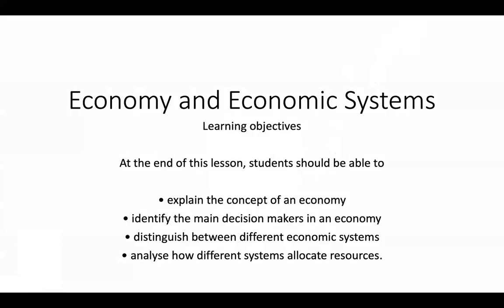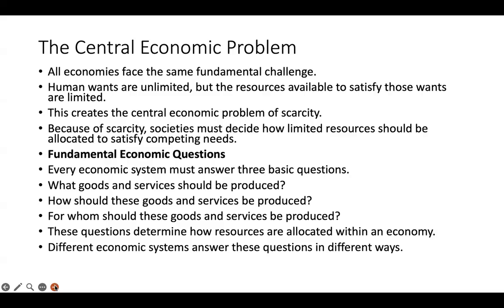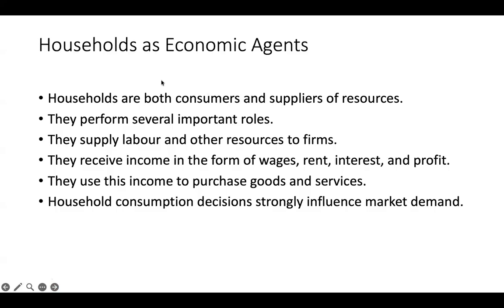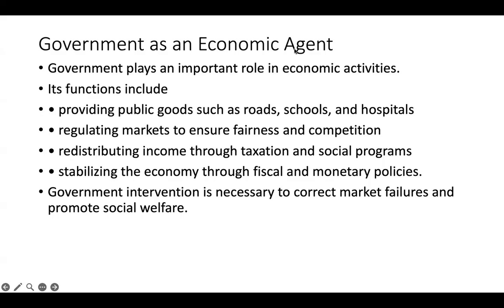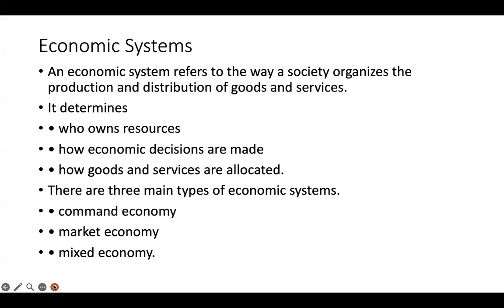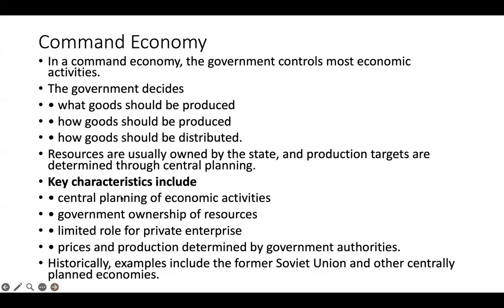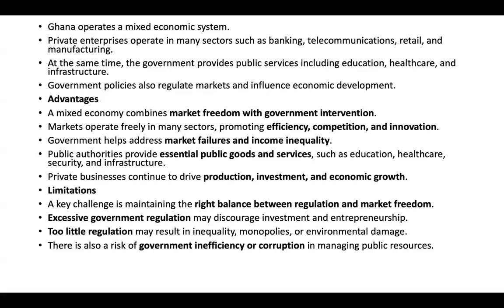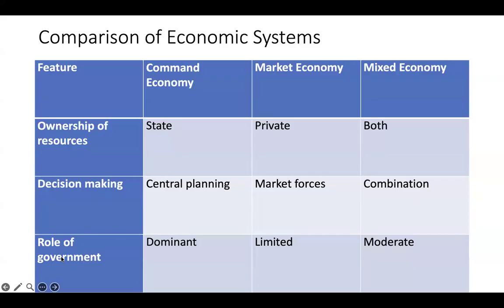Wk3 14 03 26 Principles of Economics Mr Eric Amankwah